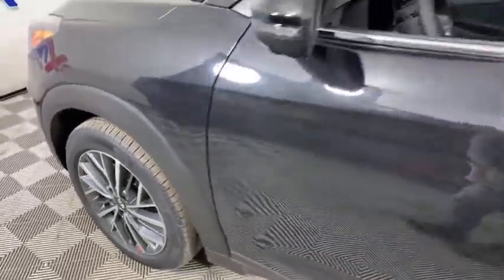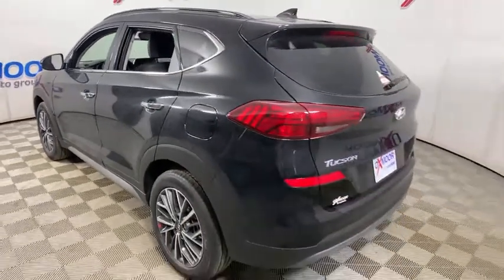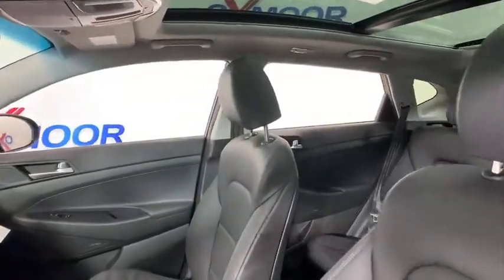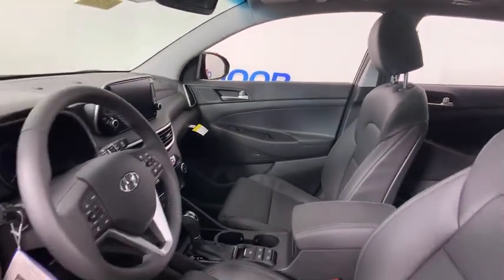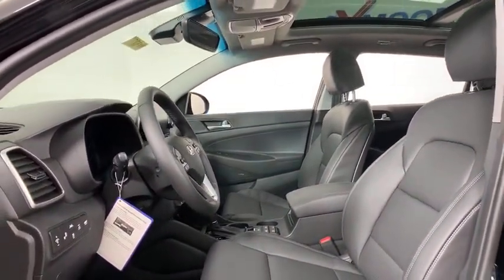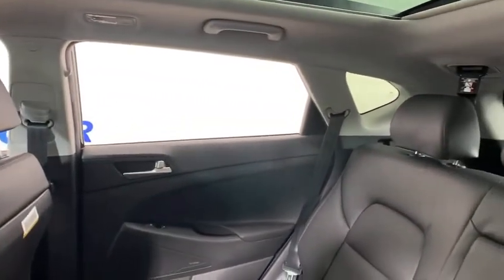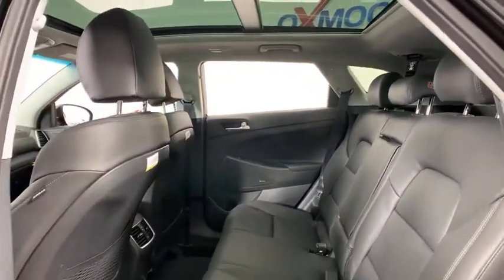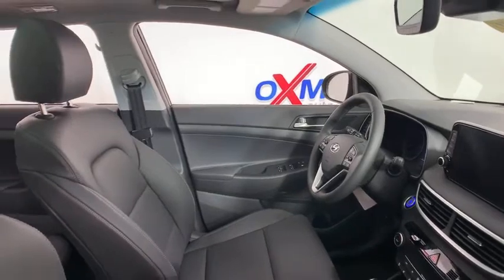2021 Hyundai Tucson at Oxmoor Hyundai | Louisville & Lexington, KY H13770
Black Noir Pearl New 2021 Hyundai Tucson available in Louisville, Kentucky at Oxmoor Hyundai. Servicing the Lexington, Elizabethtown, KY, New Albany, IN, Jeffersonville, IN area.

Oxmoor Hyundai
8107 Shelbyville Rd

2021 Hyundai Tucson Ultimate AWD. 21/26 City/Highway MPGbrbrAll Rebates included in pricing. Some buyers will not qualify for all rebates. Price includes: $2500 - Retail Bonus Cash. Exp. 03/01/2021